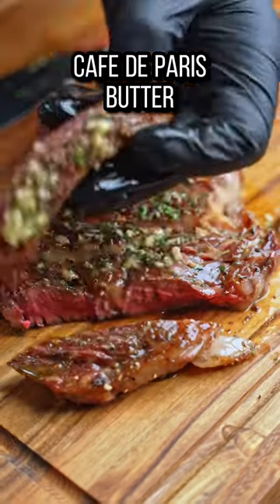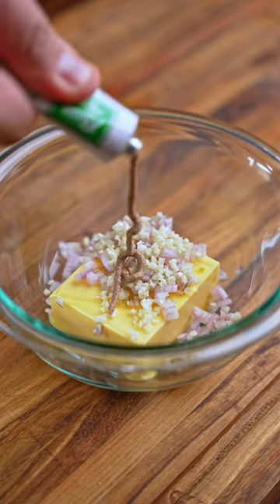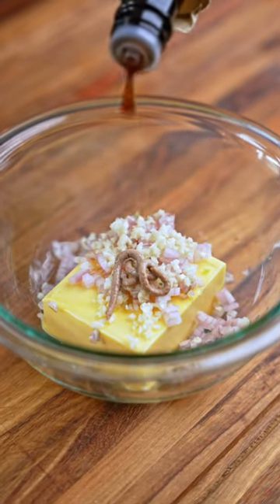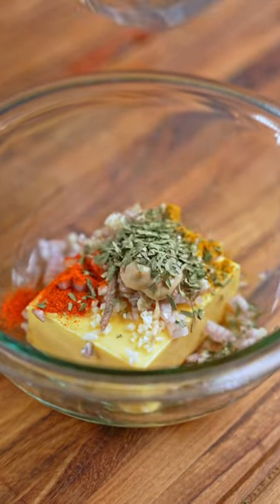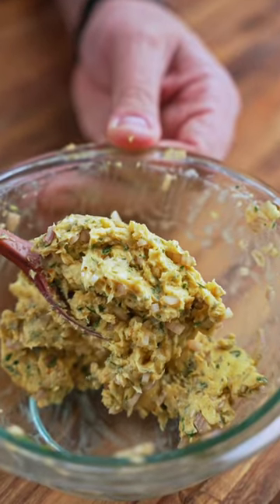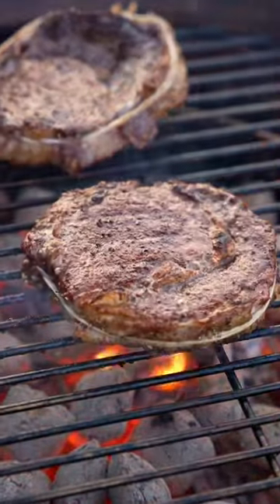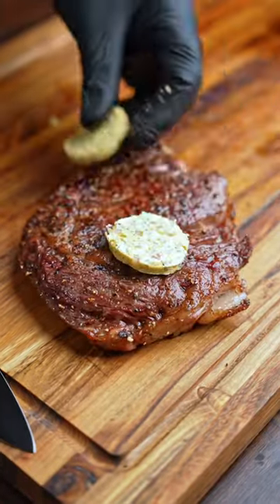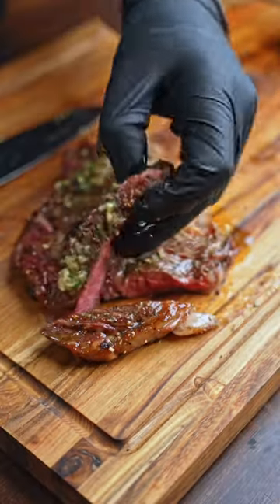Cafe de Paris Butter Recipe!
When my Cowboy Butter video went crazy viral, i had dozens of requests for this butter!  I was a little concerned with all the intense flavors involved, but it was incredible!

* 1 stick of kerrygold butter
* 2 tbsp dice shallot* 2 cloves garlic , finely minced * 3 anchovy fillets or 3/4 tsp paste
* 1 tsp lemon juice
* 1 tsp Worcestershire sauce
* 1 tsp Dijon mustard
* 1 tsp mild curry powder
* 1/2 tsp paprika
* 2 tsp tarragon , finely chopped
* 2 tsp parsley , finely chopped

Combine everything in a mixing bowl then you can transfer to the fridge to solidfy and develop the flavors more!

In the meantime you can cook up a steak tk gk with this. I made reverse seared ribeyes on my Burch Barrel!

Grill - @burchbarrel
Knives / cutting board - @dalstrong
Camera - @sonyprofilmmaking FX3